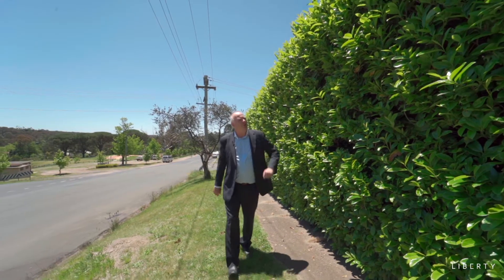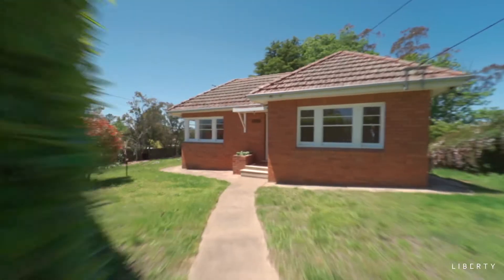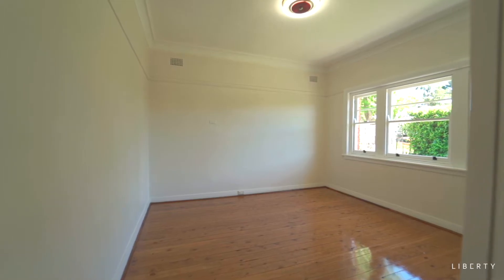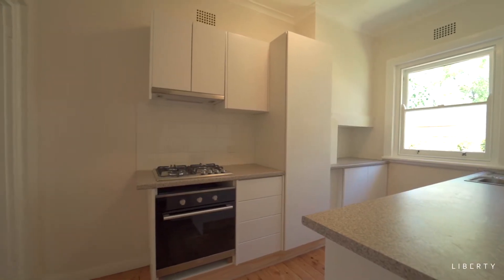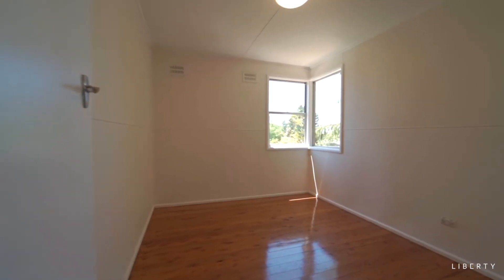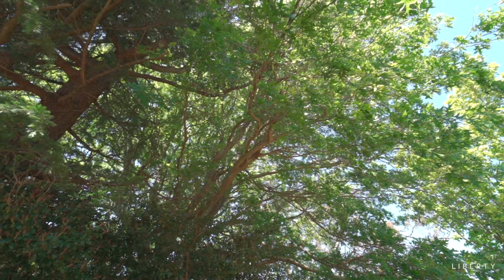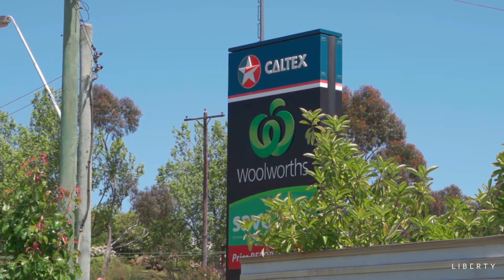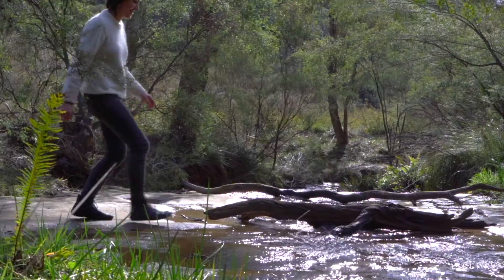29 Albion Street, Katoomba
29 Albion Street, Katoomba - For sale
3 bedrooms, 1 bathroom, parking for 2 vehicles
This renovated home is ideally situated opposite Melrose Park and a short, level walk to Katoomba Town Centre and Train Station. The sunny, 763sqms corner block is a bonus.